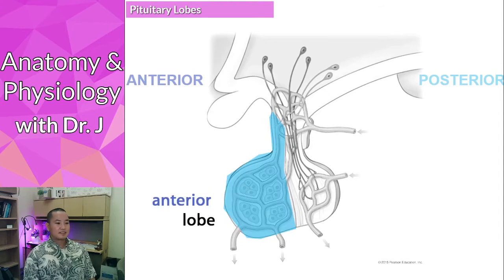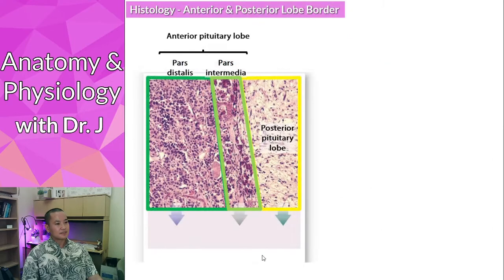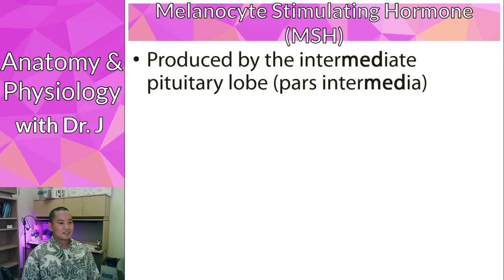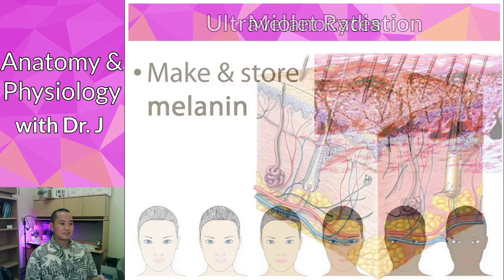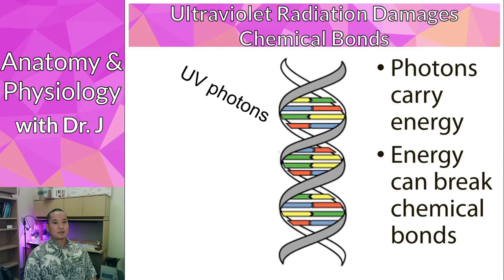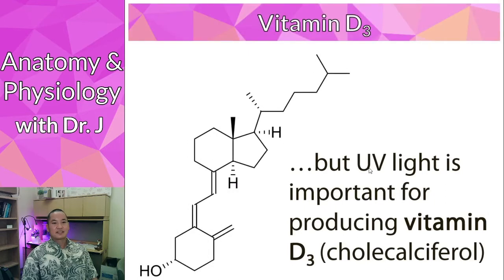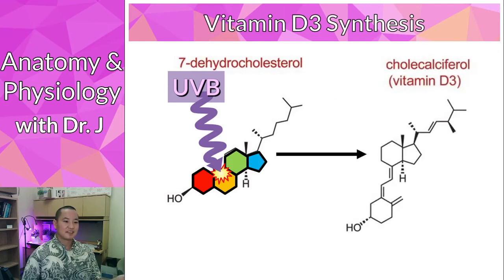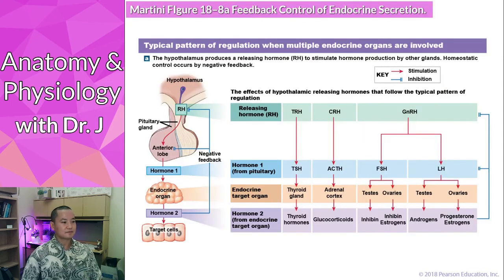PHYL 142 | Endocrine | Melanocyte-Stimulating Hormone & Vitamin D3 (Cholecalciferol)